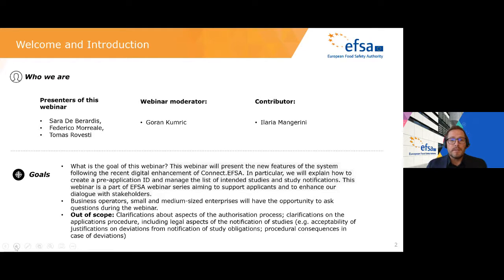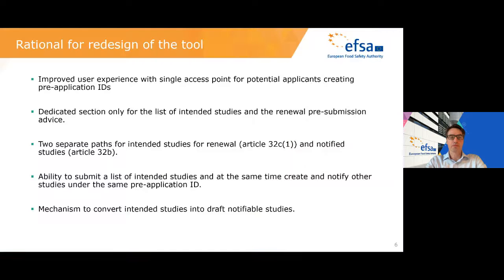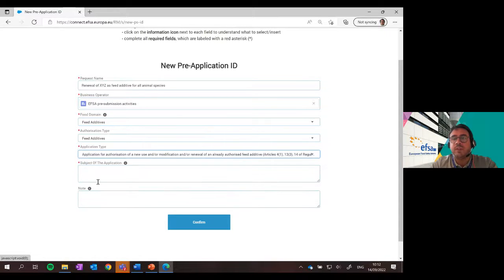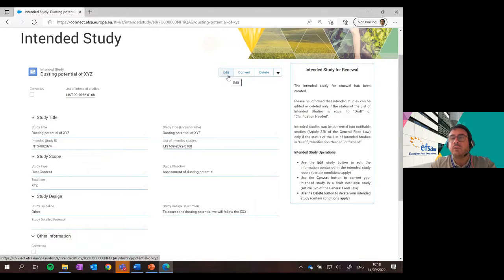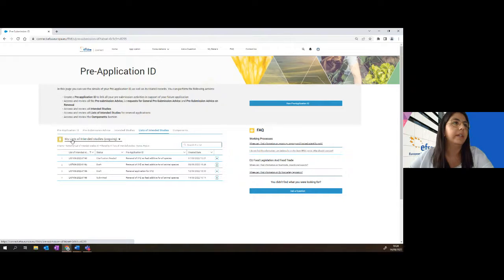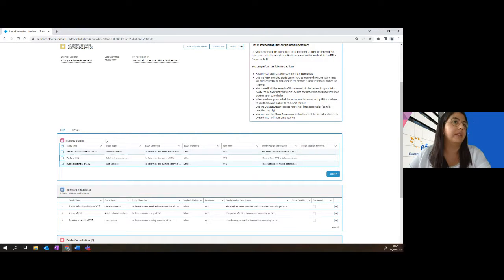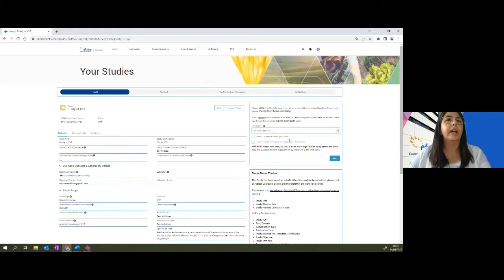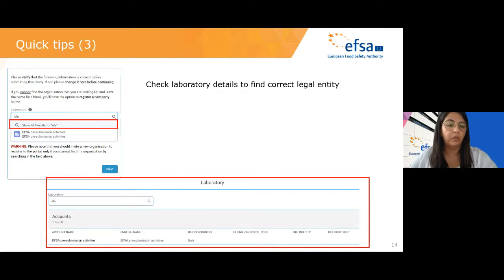Webinar on Notification of Studies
How the new requirements of the Transparency Regulation affect the procedure for the Notification of Studies?